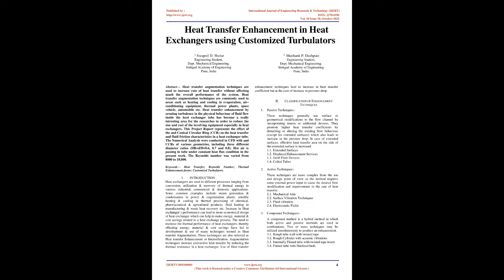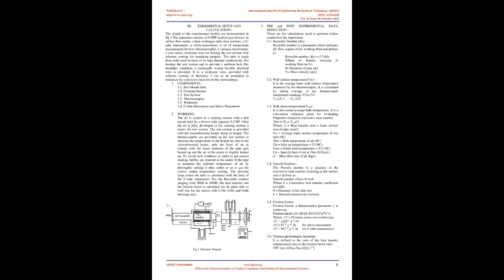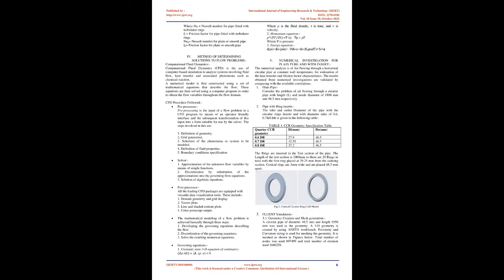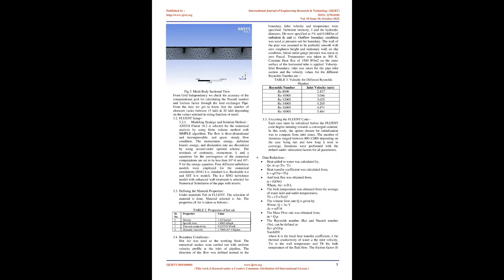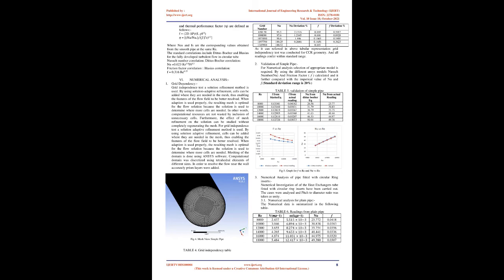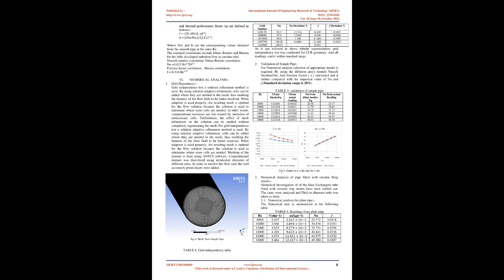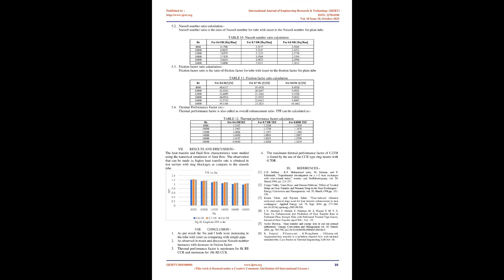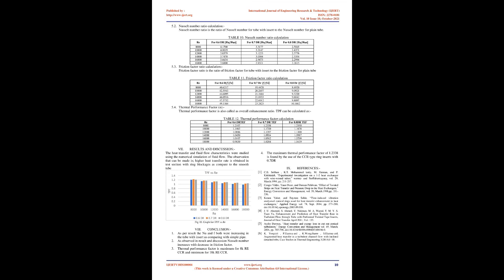Heat Transfer Enhancement in Heat Exchangers using Customized Turbulators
Swapnil D. Shelar , Shashank P. Dashpute

Heat transfer augmentation techniques are used to increase rate of heat transfer without affecting much the overall performance of the system. Heat transfer augmentation techniques are commonly used in areas such as heating and cooling in evaporation, air conditioning equipment, thermal power plants, space vehicle, automobile etc. Heat transfer enhancement by creating turbulence in the physical behaviour of fluid flow inside the heat exchanger tube has become a really intresting area for the researches in order to reduce the size and cost of the involving equipment especially in heat exchangers. This Project Report represents the effect of the and Conical Circular Ring (CCR) on the heat transfer and fluid friction characteristics in a heat exchanger tube. The Numerical Analysis were conducted in CFD with and CCRs of various geometries, including three different diameter ratios (DR=d/D=0.6, 0.7 and 0.8). Hot air is passing in tube under constant heat flux condition in the present work. The Reynolds number was varied from 8000 to 18,000.